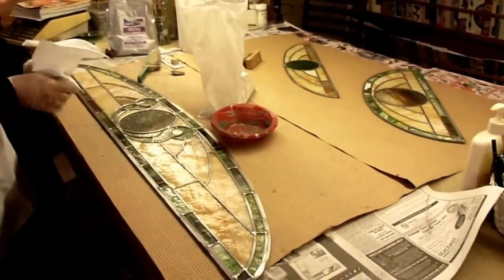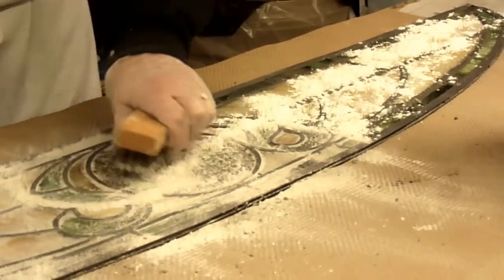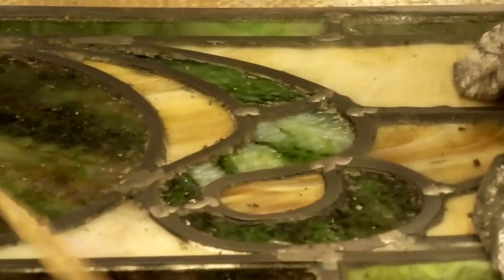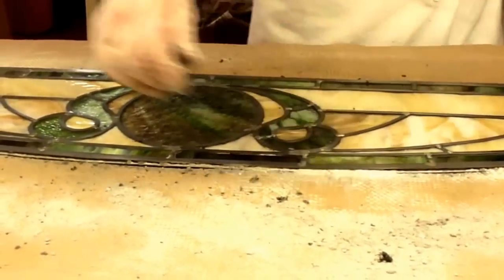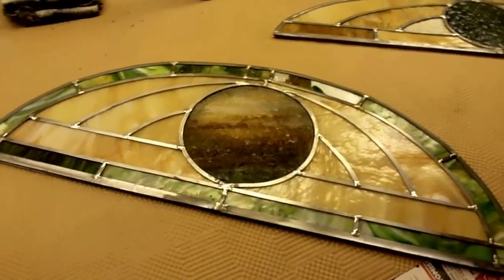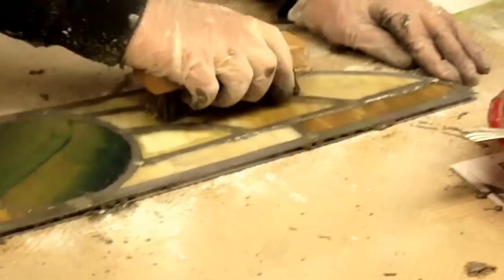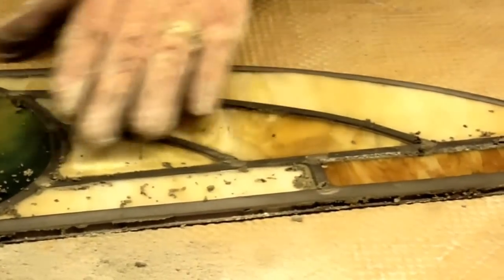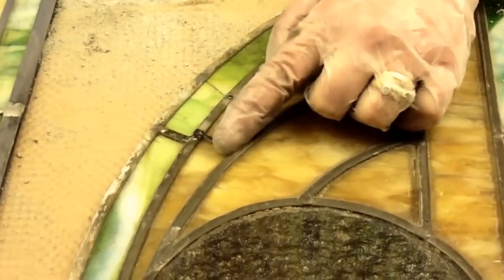Narcissus Stained Glass Work 2-4-2015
Leaded stained glass work for the 40 ornamental windows for the 1912 Portland Lewiston Interurban No. 14, Narcissus, will be completed in February 2015.
This video shows Deb from Sundancer Stained Glass in Saco, ME applying puttying to these three windows (two additional large eyebrows were done that day as well). The putty is a combination of cement and linseed oil mixed and poured on and worked in to the leaves/channels of the lead holding the glass pieces. There are only three eyebrows remaining to be rebuilt. Lary Shaffer of Scarborough (ME) Marsh Furniture will be building new mahogany frames for the 12 large eyebrows this winter/spring. All the other frames have been restored/rebuilt. 24 of the clerestory glass have been matched and set into their frames and those frames have been matched to openings in the body of the Narcissus. 22 of those do need to be glazed.

A story, by Patricia Erikson, featuriing the PLI and the Narcissus is in the June 2014 Portland Magazine's Summer Guide :

No. 14 (Narcissus) -- Portland Lewiston Interurban -- 1912 -- Wooden Interurban Coach by Laconia Car Company, Laconia, NH

• National -- National Register # 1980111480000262 (one of ten Maine railway vehicles listed)
• National -- Former President Theodore Roosevelt rode No. 14 on August 18, 1914
• State -- Only surviving railway equipment from the PLI

By: O. R. Cummings -

 Maine's finest and fastest electric railway, the Portland Lewiston Interurban, commenced regular operation on Thursday, July 2, 1914, its 29.8 miles of main track extending almost due north from a connection with the Cumberland County Power & Light Company-leased Portland Railroad Company in Portland through West Falmouth, West Cumberland, Gray and the town of New Gloucester to Auburn and a connection with the Mechanic Falls line of the Lewiston, Augusta & Waterville Street Railway.

Because of interurban promoter W. Scott Libbey's desire that each car have a distinct personality and not be identified just by number, all six were named after flowers.
No. 10 was the Arbutus; No. 14, the Narcissus.
 Each of the original cars was 46 feet long overall and 8 ft. ¾ in. wide and had steam coach roofs and straight vertically sheathed sides. There were seven arch windows -- six double sashes and one single sash -- on each side, the sashes being arranged to lift.
The arches above the sashes and the windows in the roof clerestory were glazed with ornamental leaded glass. The exterior livery was Pullman green with gray roofs and dark red doors and trim and gold leaf numbers and lettering.
 The main passenger compartment in each car was 30 feet long and contained twenty 19 in. by 31-in. reversible transverse seats and two 18 in. by 32-in. longitudinal seats upholstered with green plush and accommodating 44 passengers. The six-foot smoking section had two 18 in.-wide leather-covered longitudinal seats for eight riders. According to the Electric Railway Journal of Sept. 25, 1915, the center isle in the main compartment was 24 in.-wide while that in the smoking section was 4 ft. 10 in. wide, the two areas being separated by a bulkhead having a central sliding door with ribbed glass panels. The interior finish was mahogany with ebony and holly decorations, and interlocking rubber tiling was used on the floors.

Quoting from the Journal:

"Heiwado reversible seats are used and the cars are fitted with baggage racks. The end of each seat is provided with a leather ticket holder, eight holders also being attached to the inside sheathing, with four more in the smoking compartment.

 (Although the cars were equipped for double end operation, they normally were run with the smoking compartment forward.

Some of the clerestory stained glass and frames for the Narcissus were provided by its sister interurban, No. 10 Arbutus, via the Shoreline Trolley Museum in Branford, CT.

After the closing of the PLI in 1933, The Arbutus was preserved as a completes operable vehicle and moved to the property of W. Scott Libbey's daughter, Mrs. Gertrude Libbey Anthony, in Camp Ellis, Saco, Maine until it was scrapped during WWll.

New England Electric Railway Historical Society (NEERHS) is the 501c3 organization that owns and operates Seashore Trolley Museum.